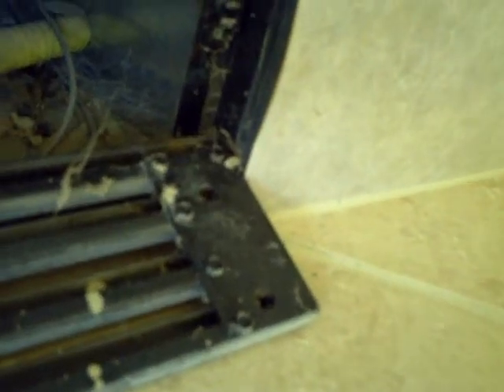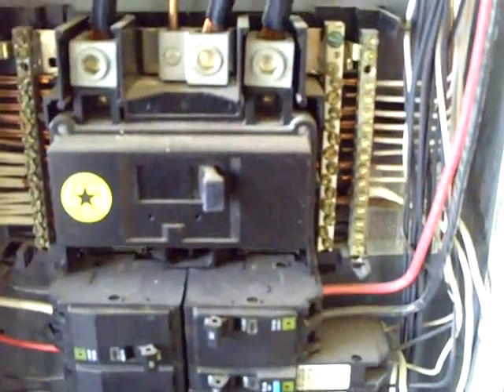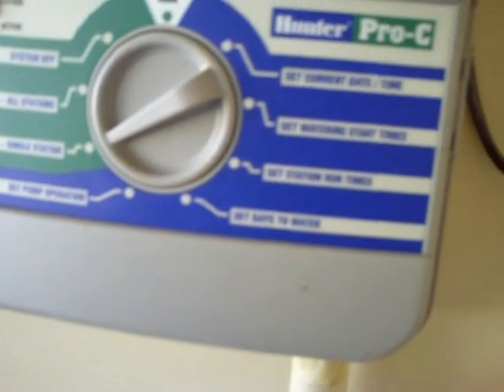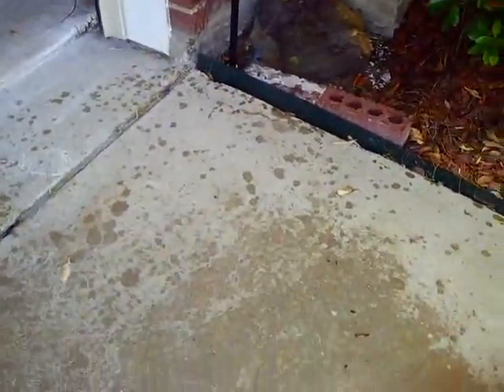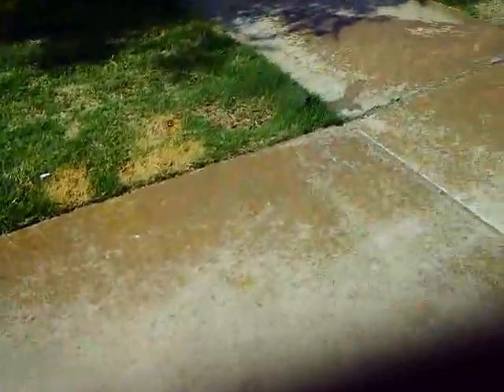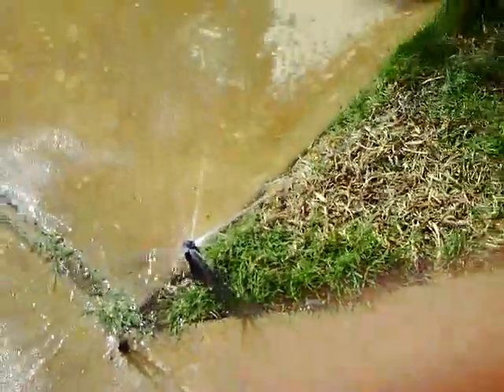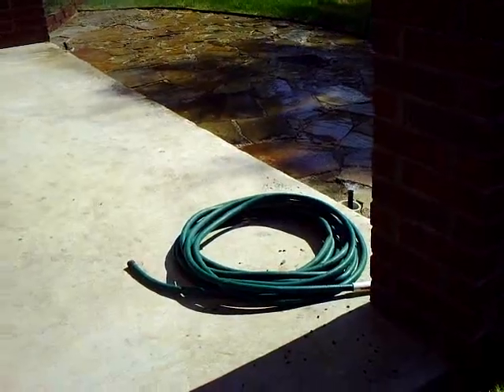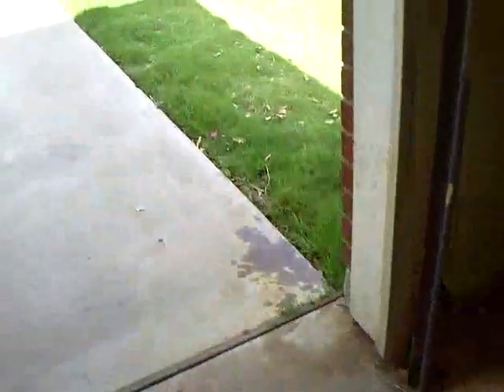Home Inspection by Yellow Hat Ariel Cove McKinney, TX Part 3